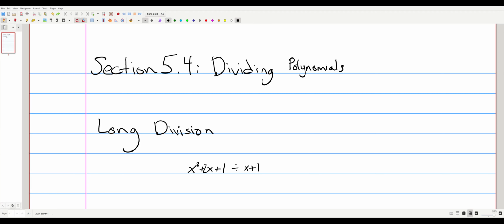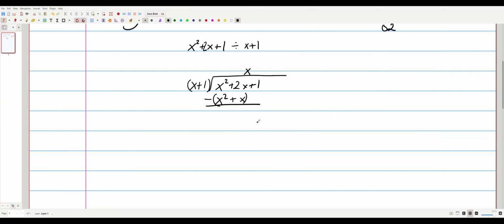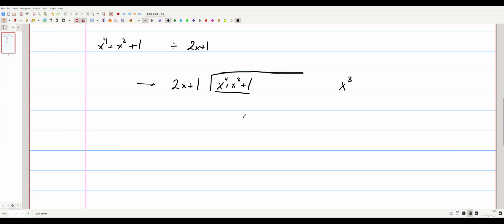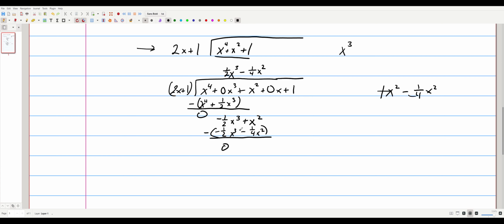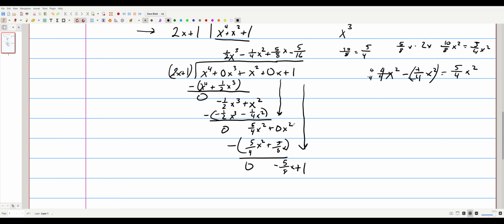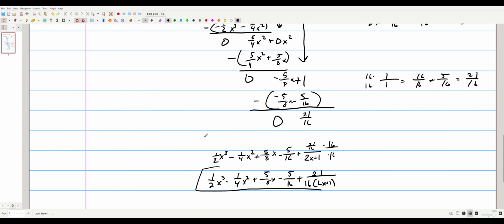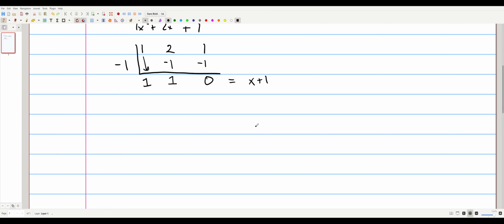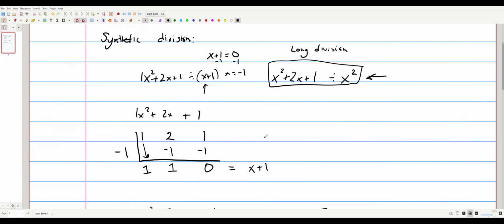Section 5.4: Dividing Polynomials